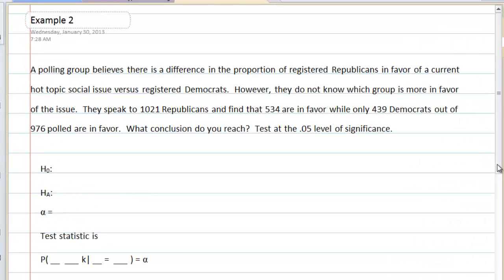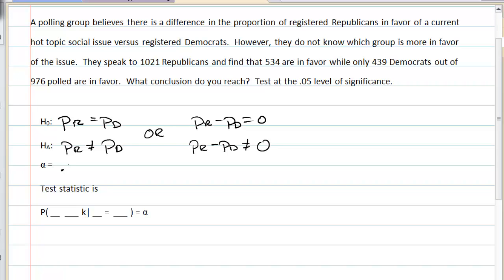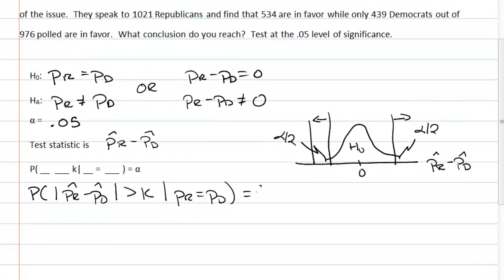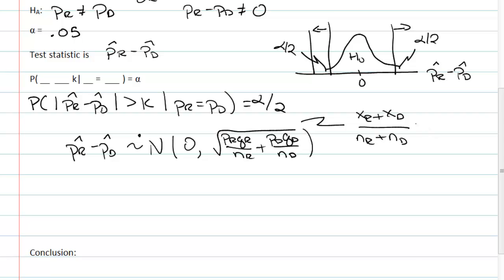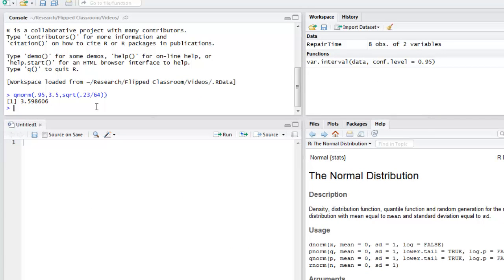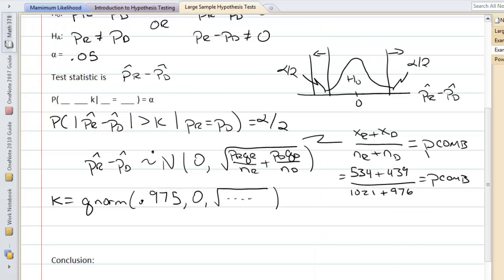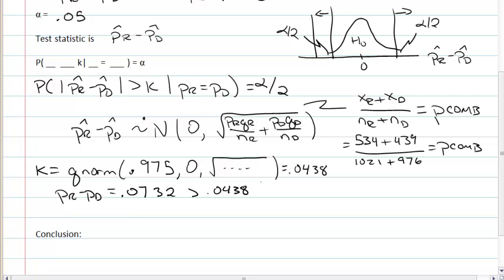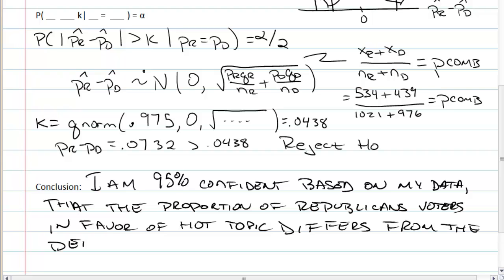Large Sample Hypothesis Tests Part 3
Two-sided large sample hypothesis test of proportions.